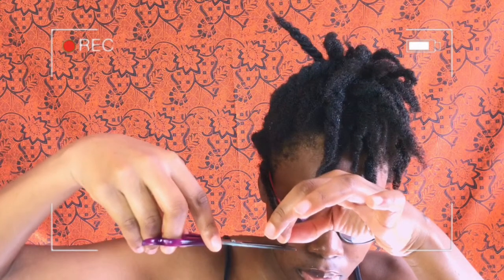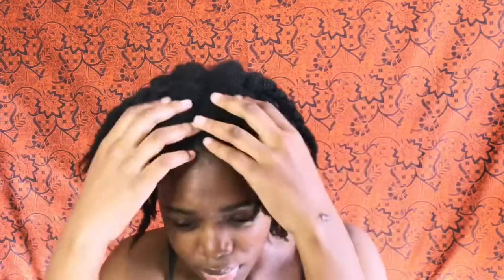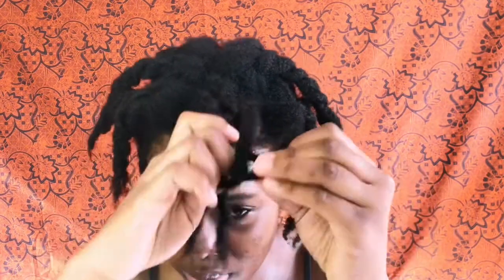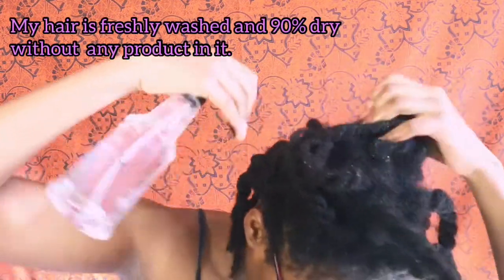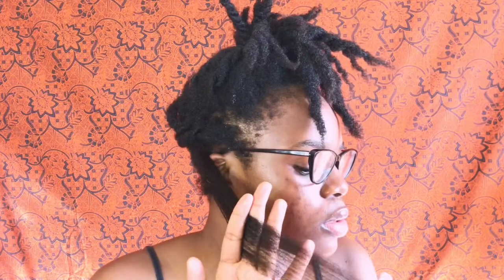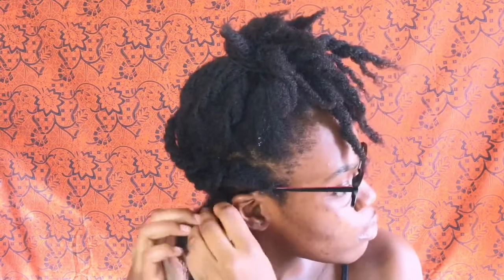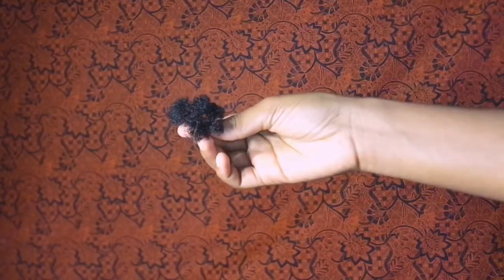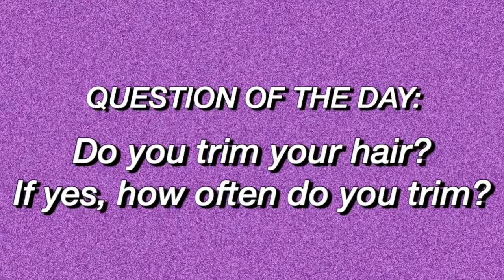TRIM your ENDS for LONGER HAIR / How to trim natural 4c hair without heat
In this video I will be showing how to trim your natural hair yourself and also how to trim natural 4c hair without heat. Tips and tricks on how to trim your own natural hair wet and trimming without straightener.

(The shears were no longer available on Jumia but you can get there here ^ ❤️)

If you’re looking to have long and healthy hair as well as retain length then you do need to trim your hair. In this video I will be telling you why and how to trim your own natural hair for black women and men. Also be talking about trimming split ends at home.